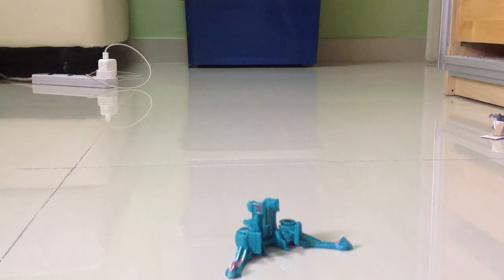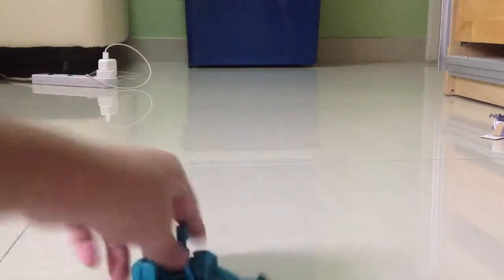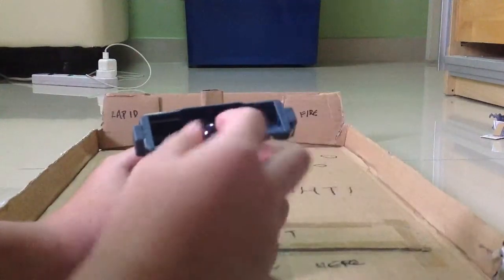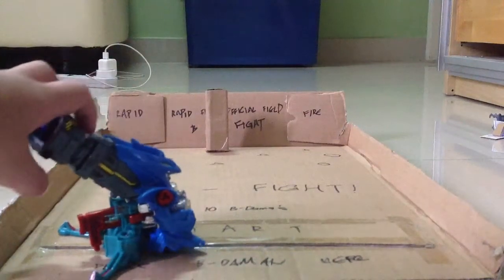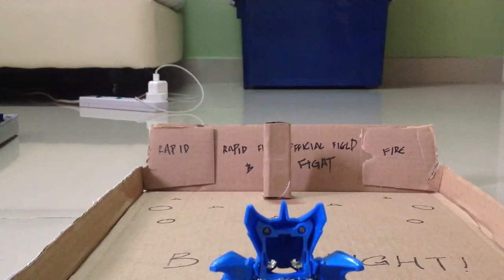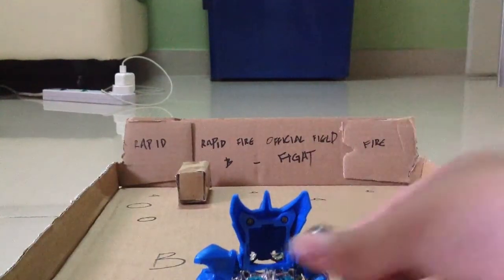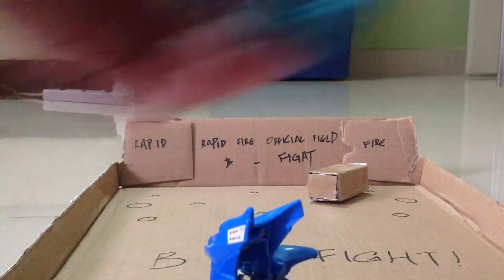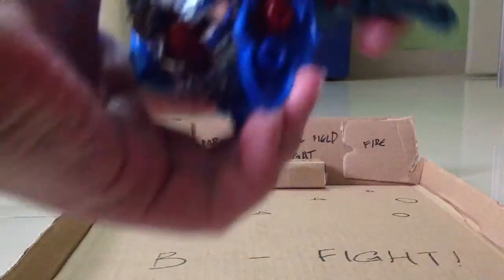Cross Fight B-Daman Review : CB 13 Stabilizer with Brandon Chan